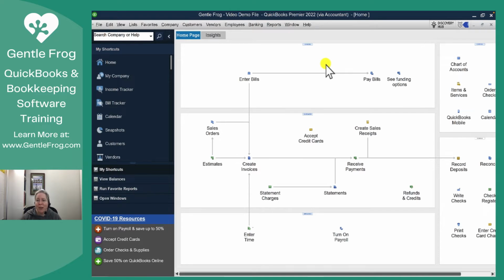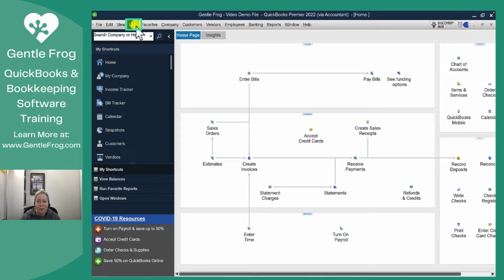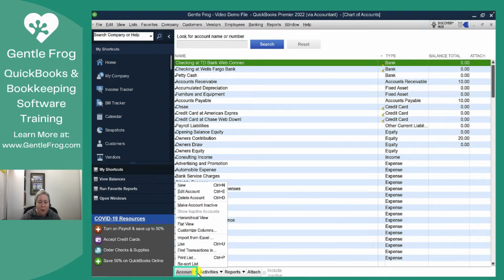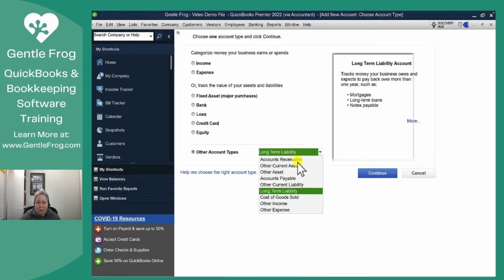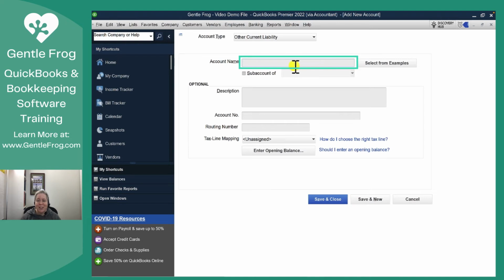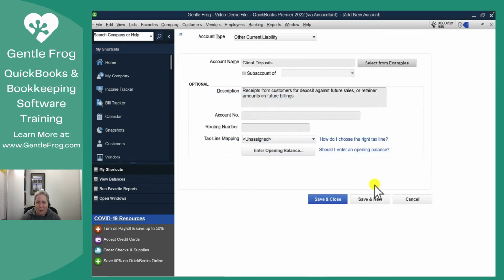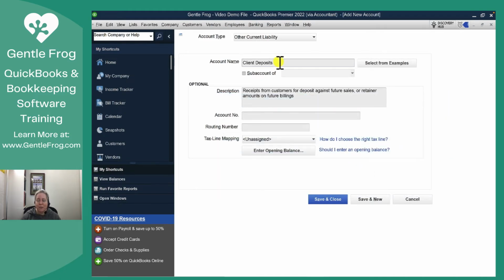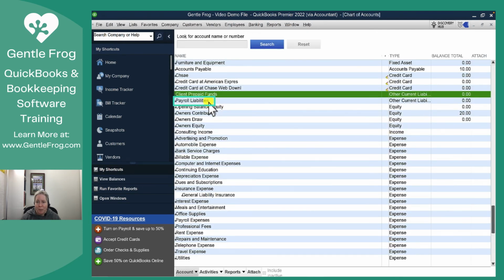How to Create a Customer Prepaid Liability Account in QuickBooks Desktop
In this video, I'll show how to create a customer prepaid liability account in QuickBooks Desktop.

In this video, I used QBDT Premier 2022 but the steps will be the same in different versions.

Timestamps
00:00 - Intro
00:38 - Chart of Accounts
01:00 - Creating a new liability account
02:20 - Outro